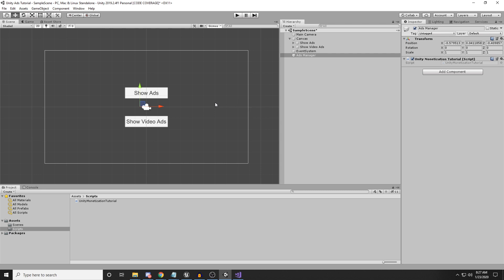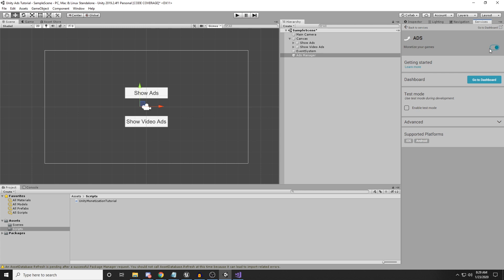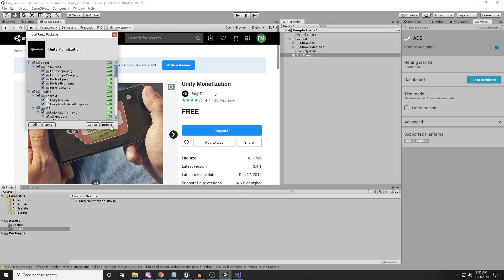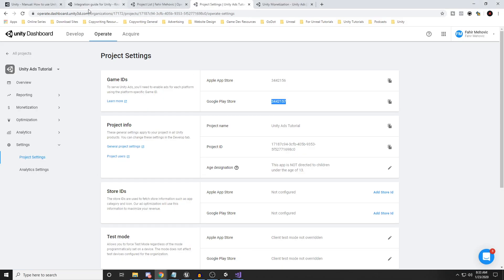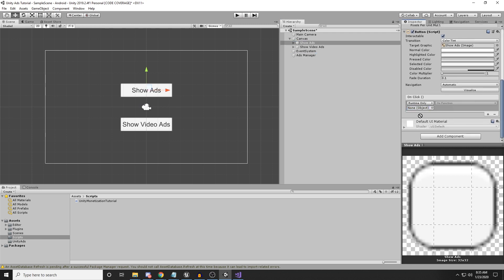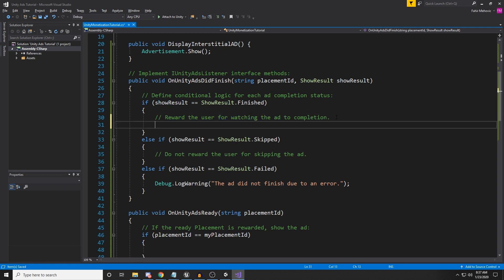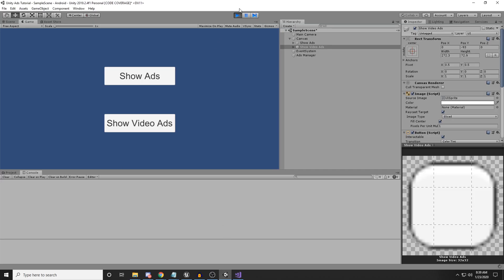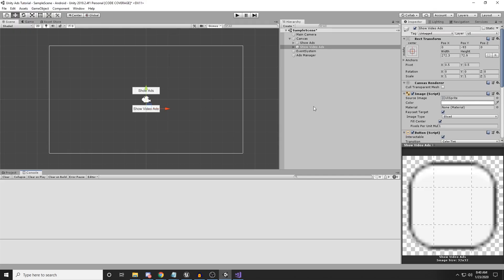How To Monetize Your Game - Unity Ads Tutorial [2020]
Learn Unity Mobile Game Development